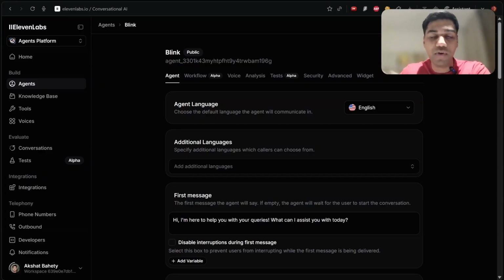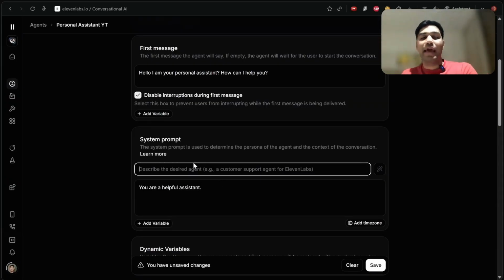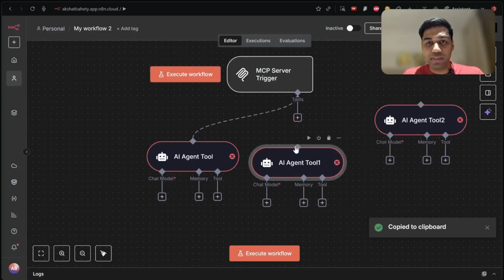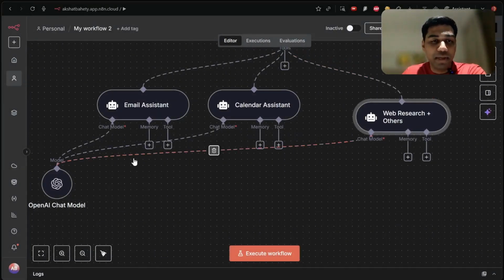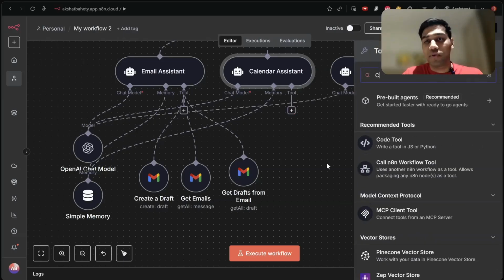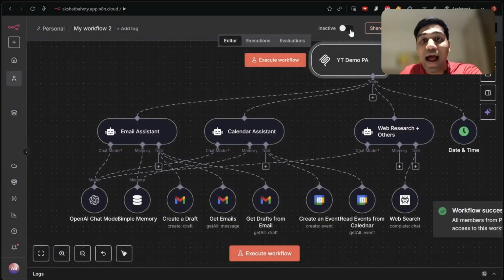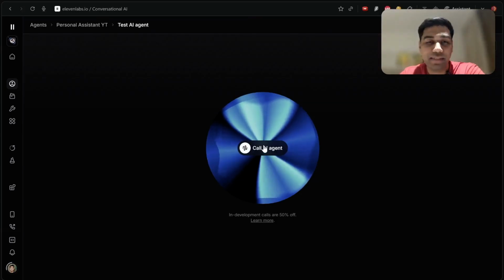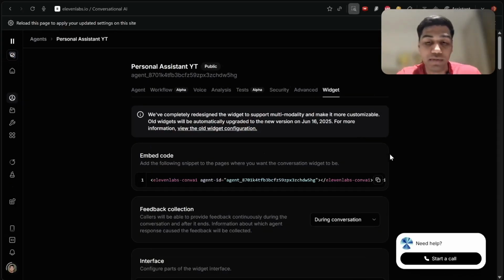Build a Voice AI Agent in Minutes (No Code!) with ElevenLabs and n8n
Chapters -
00:00 - Introduction & Demo
01:55 - Building the Agent in ElevenLabs
03:20 - Setting Up Agent Details & System Prompt
05:36 - Connecting ElevenLabs to n8n
07:16 - Creating the Workflow & Adding Tools
10:30 - Configuring Email & Calendar Assistants
13:15 - Testing the Agent (Calendar & Email)
16:00 - Troubleshooting & Final Thoughts
17:30 - Conclusion & Next Steps